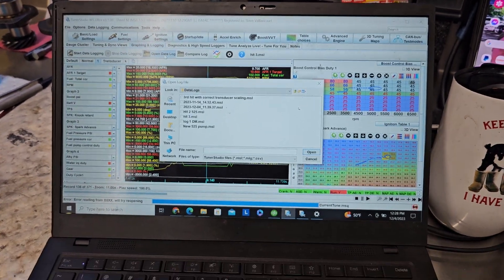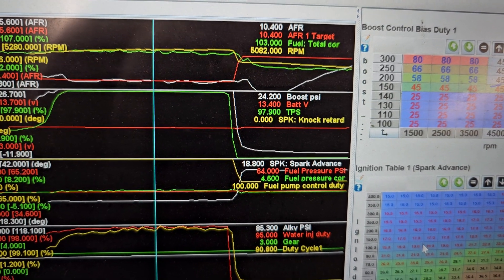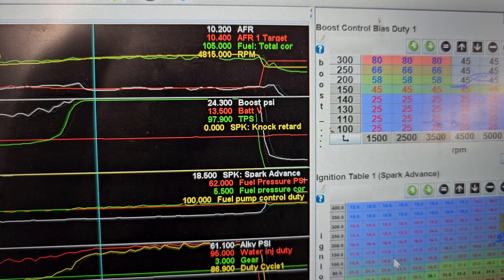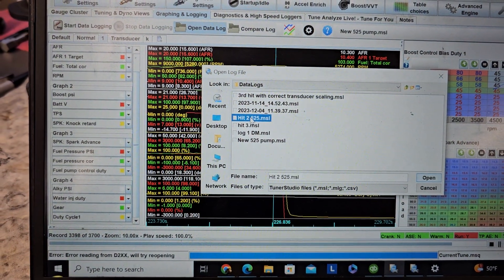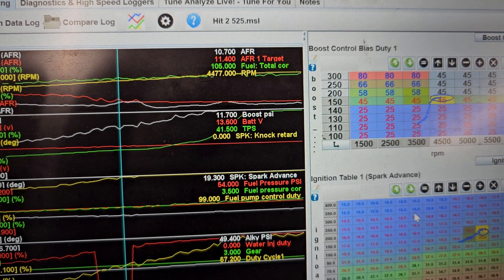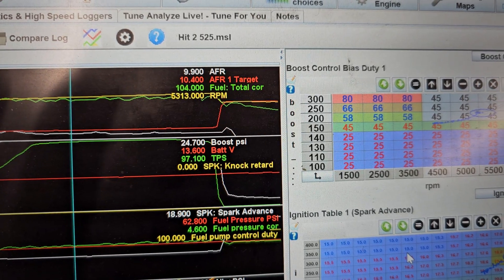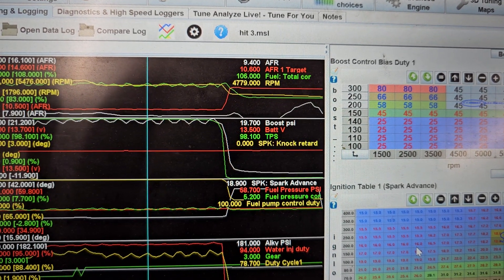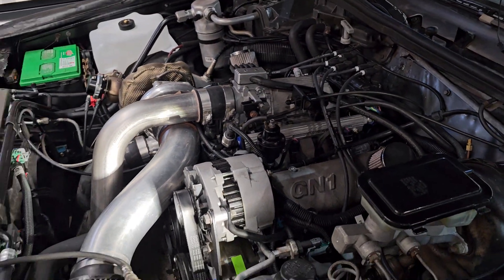Here's a log showing valuable fuel pressure data that indicates something isn't just right.